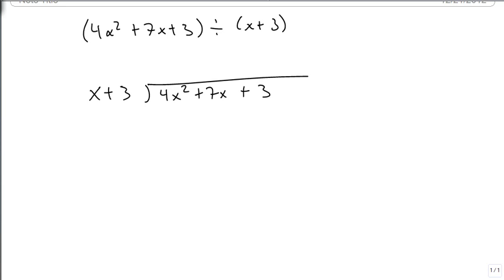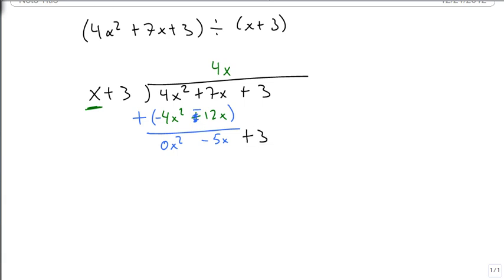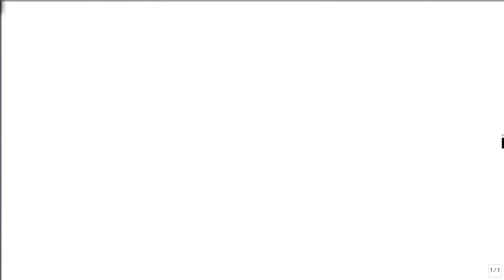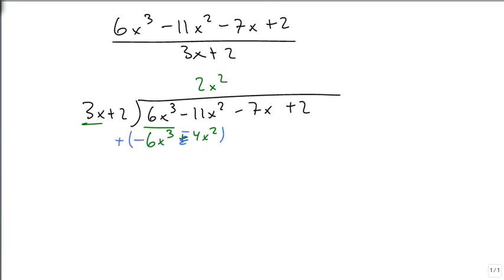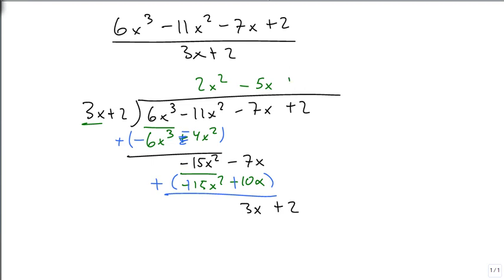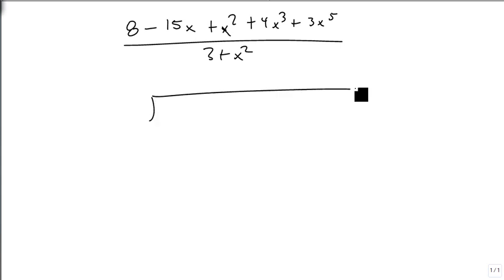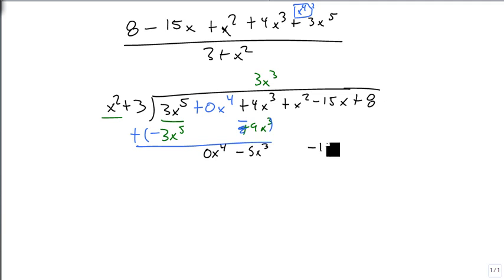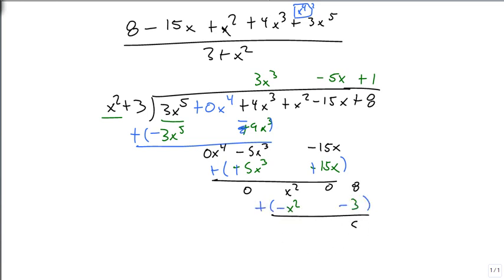Long division of polynomials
Shows how to divide polynomials using long division